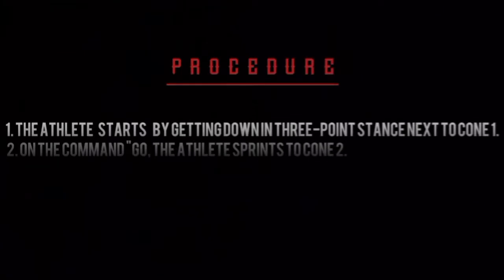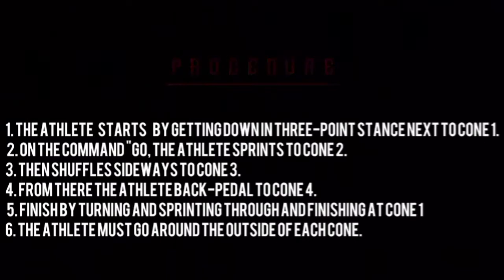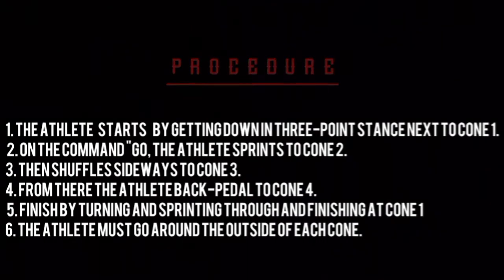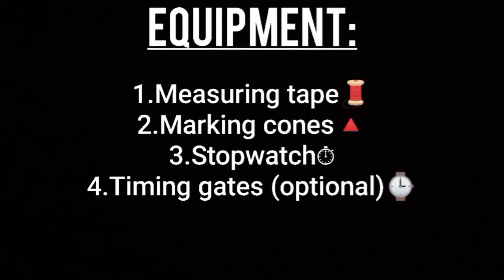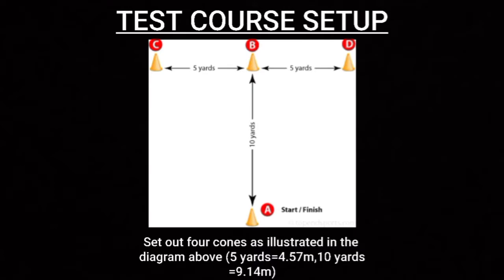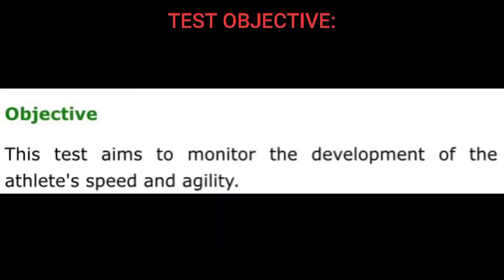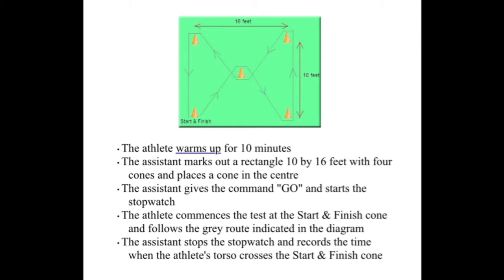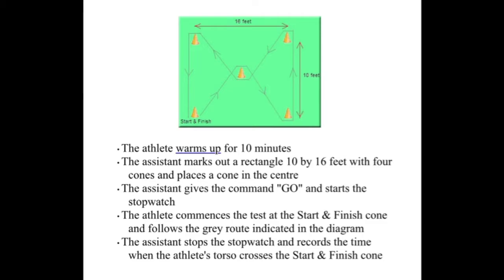How to conduct Box drill, T test and Barrow zigzag test to measure agility fitness component